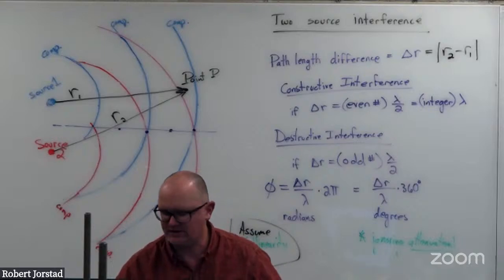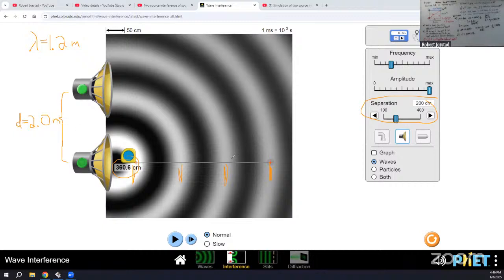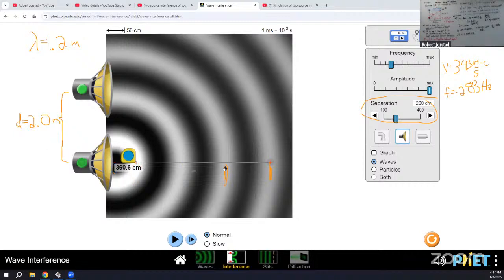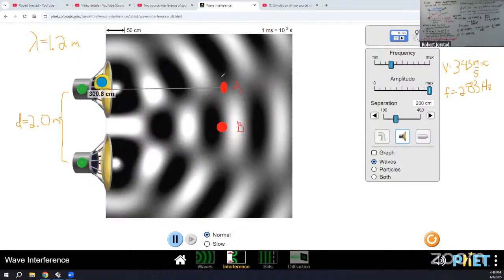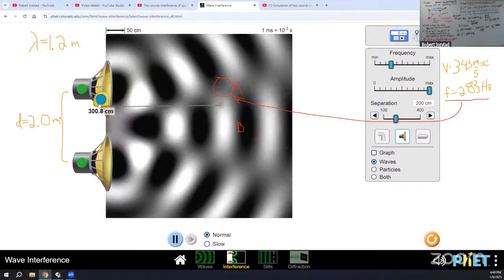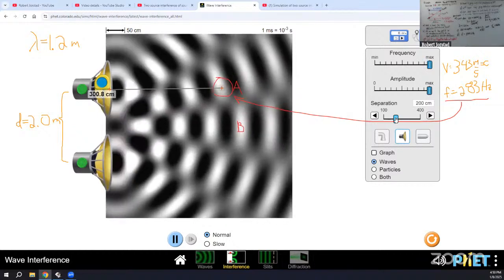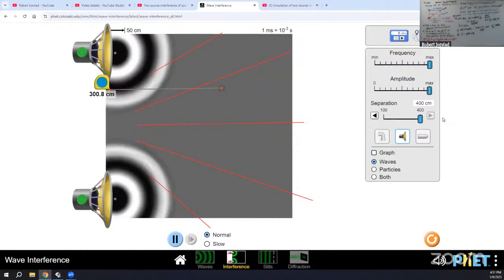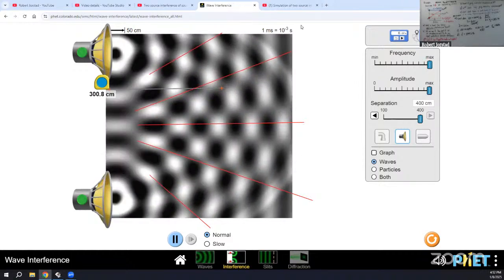Simulation of two source interference (Phet)